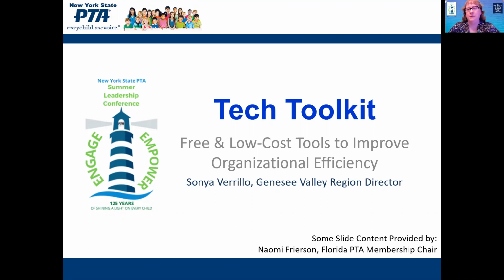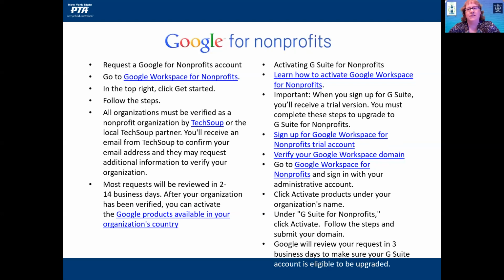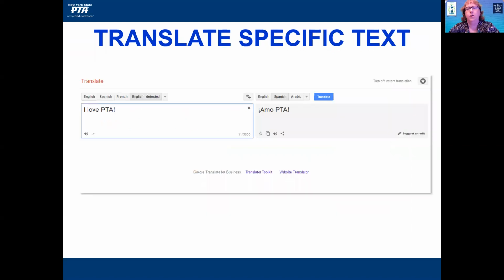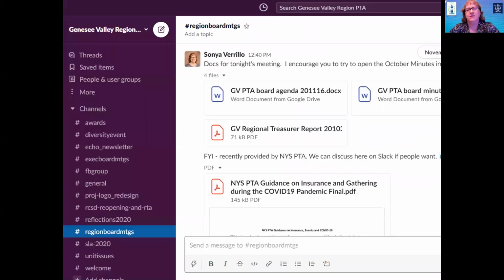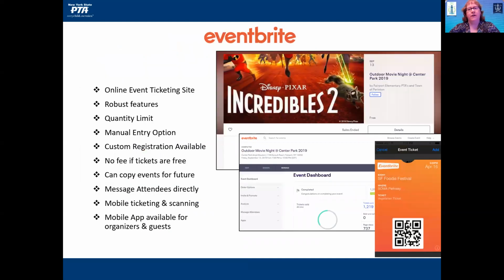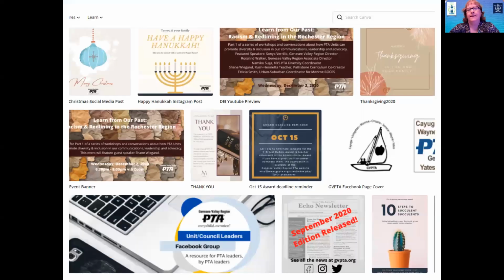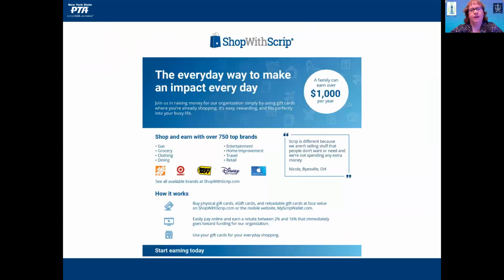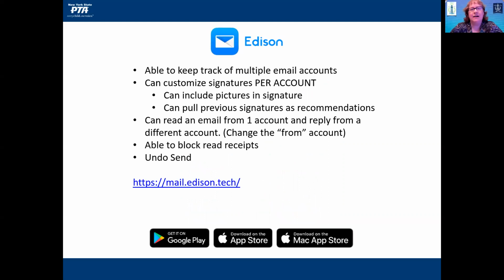SLC 2021: B2 TechToolkit Workshop